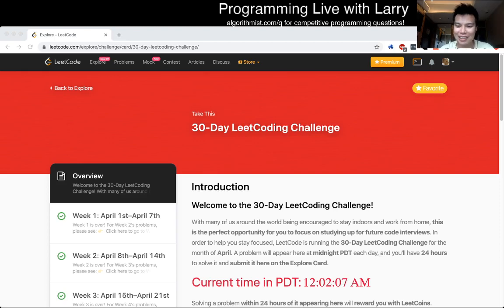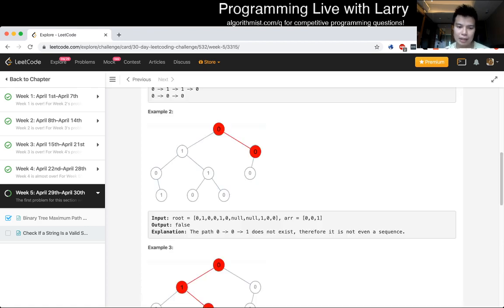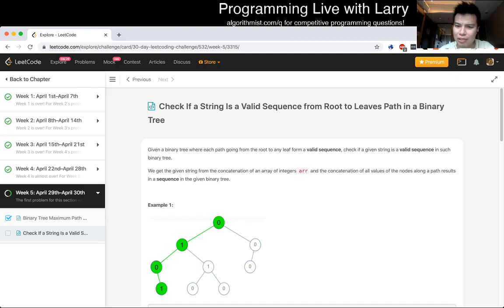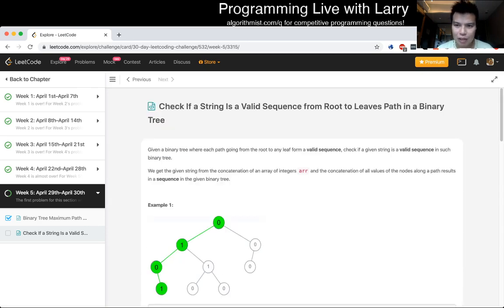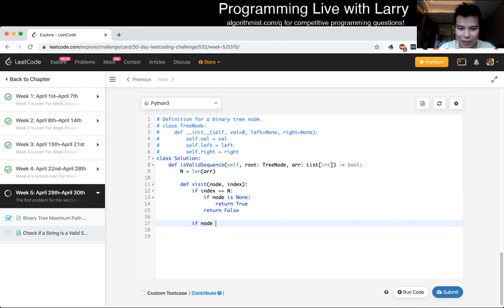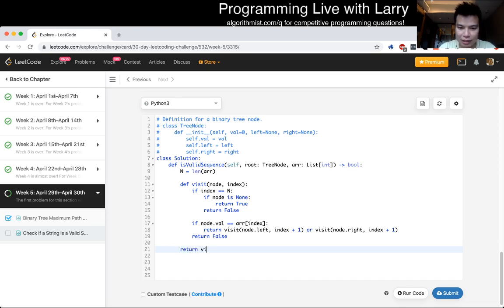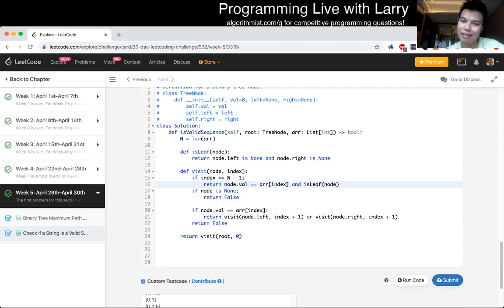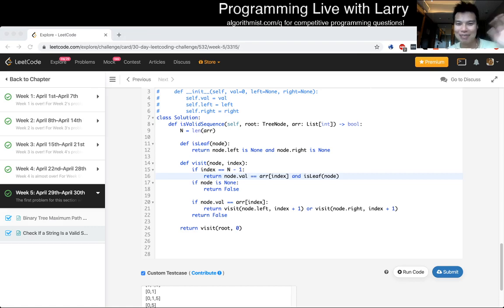Check If a String Is a Valid Sequence from Root to Leaves Path in a Binary Tree - Day 30/30 Leetcode